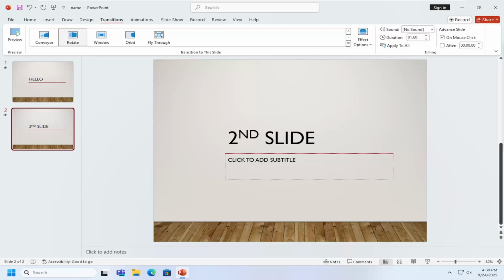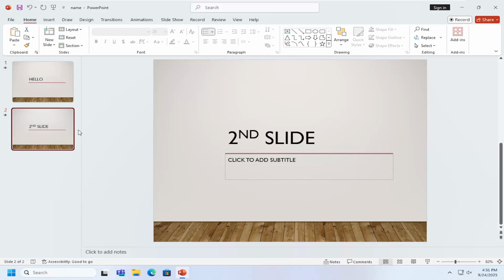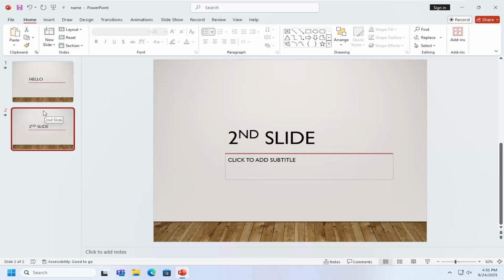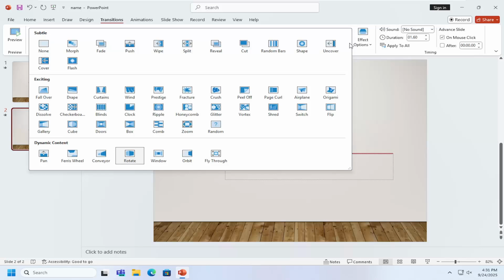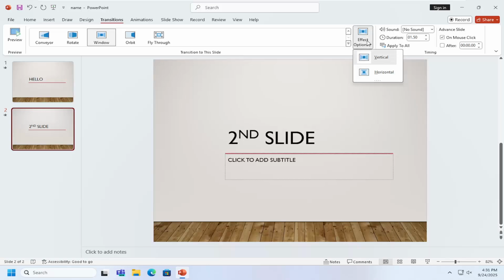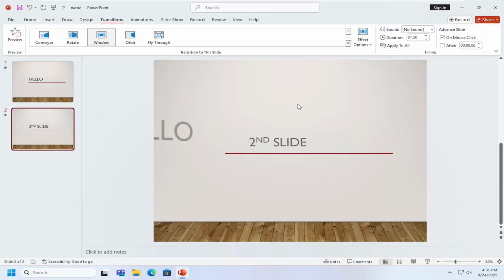How To Use Window Transition on Microsoft PowerPoint [Guide]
This tutorial explains how to use the Window transition in Microsoft PowerPoint to create smooth, visually appealing effects between slides. It highlights how applying the Window transition can enhance presentation flow, draw attention to content, and maintain audience engagement. By focusing on this feature, the guide assists users in adding professional and dynamic movement to their slides without distracting from the overall message.

Issues addressed in this tutorial:
use window transition in powerpoint
apply window effects in microsoft powerpoint
powerpoint slide transition tips
enhance presentation flow in powerpoint
animate slide changes effectively in powerpoint
professional slide transitions in powerpoint
improve audience engagement in powerpoint
powerpoint animation and transition guide
dynamic presentation design in powerpoint
create polished slides in powerpoint

The video also discusses the benefits of using the Window transition in Microsoft PowerPoint to add subtle yet effective motion that enhances the viewing experience. It emphasizes how this feature allows users to make slide changes more engaging while maintaining a professional appearance. By understanding how to apply and manage Window transitions effectively, users can create presentations that are both dynamic and polished. This guide ensures that even beginners can confidently use transitions to elevate their PowerPoint slides.